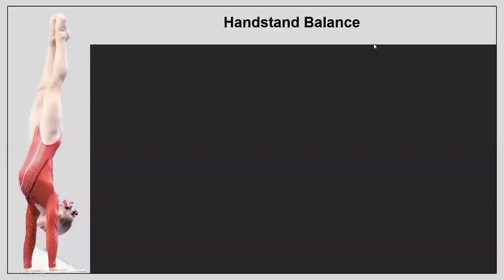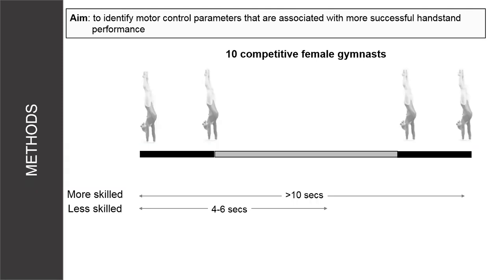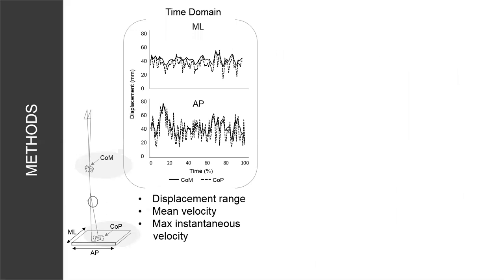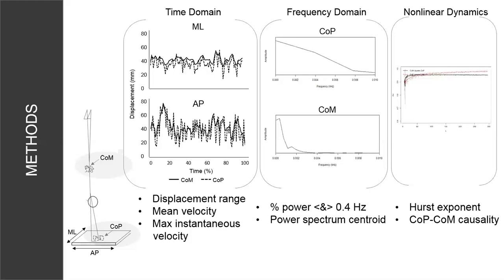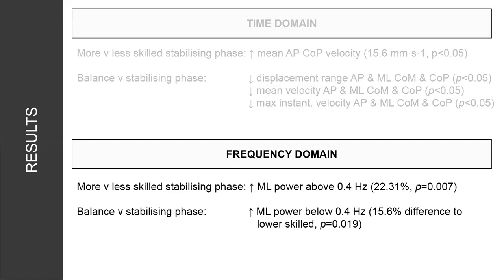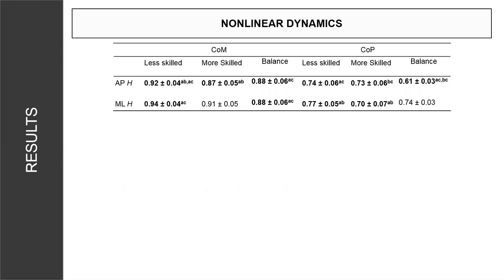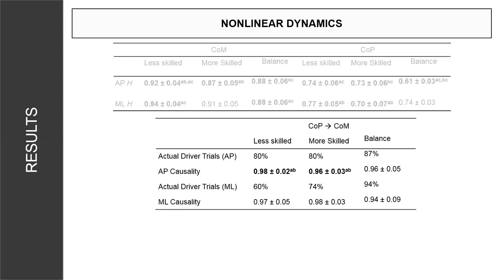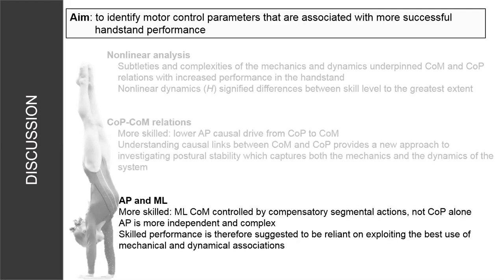ISBS 2020: Hannah Eve Wyatt DYNAMICS OF HANDSTAND BALANCE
ISBS 2020: Athletics (Poster):

DYNAMICS OF HANDSTAND BALANCE
Hannah Eve Wyatt, Auckland University of Technology, New Zealand